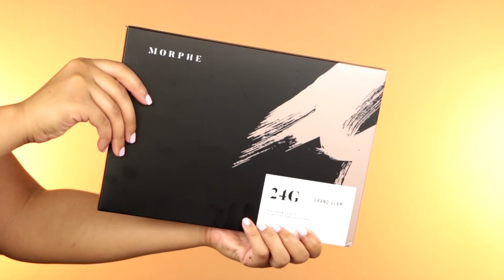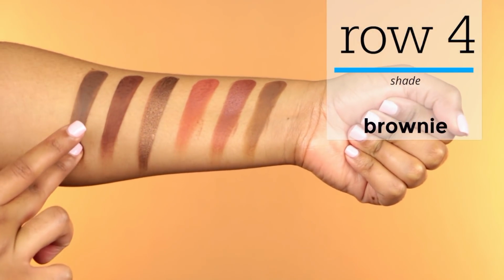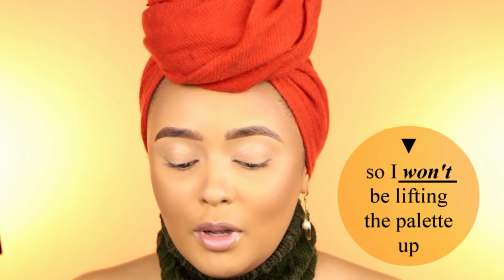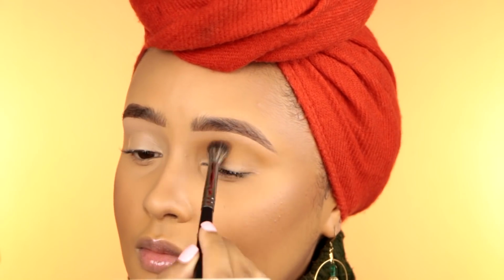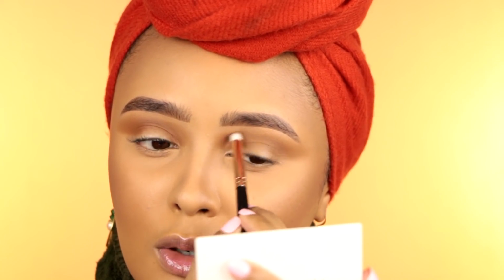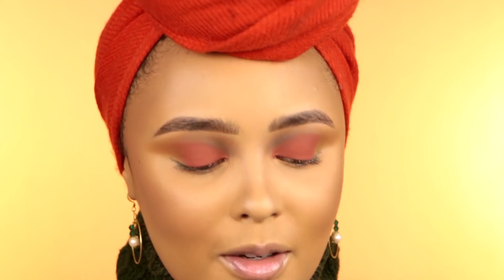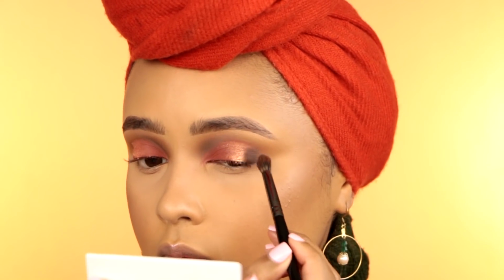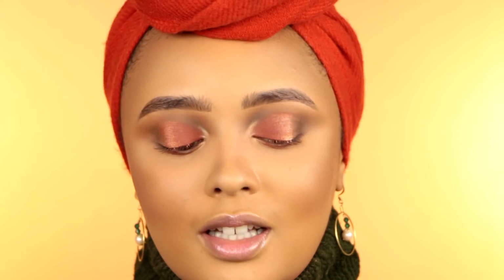Morphe 24G Grand Glam Palette: Review, Swatches, Tutorial!